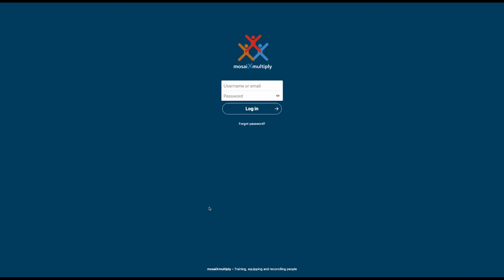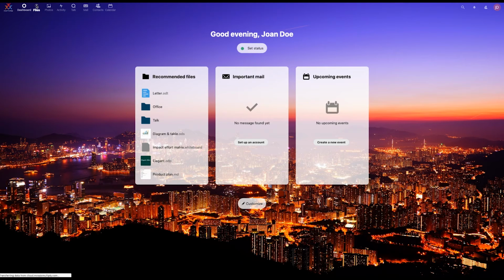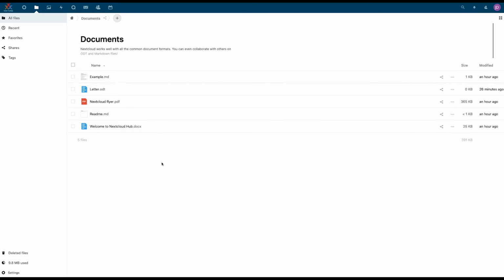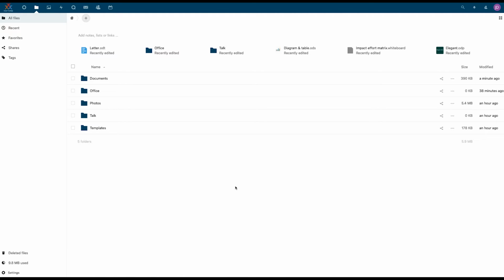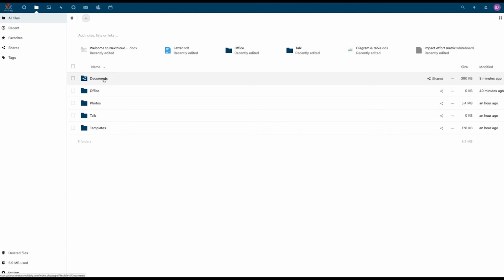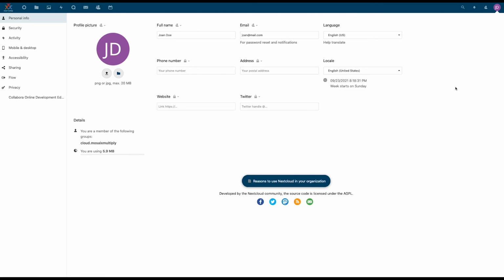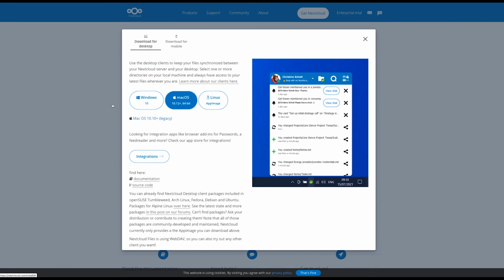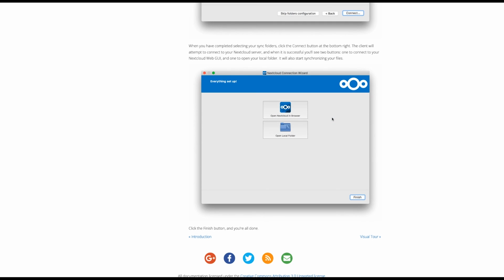Work with Files and Folders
An Introduction to work with files and folders online in a browser and also offline with the desktop app.